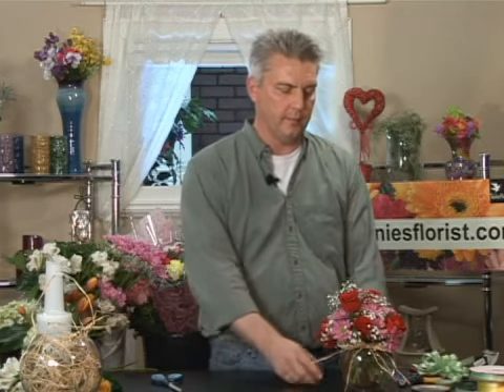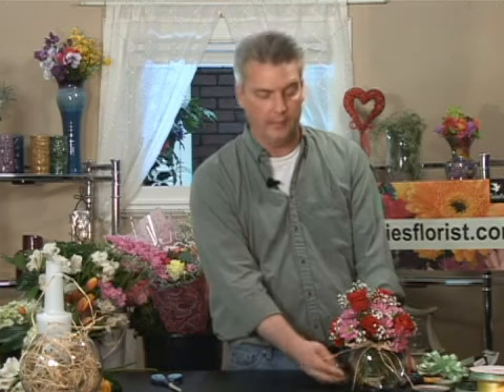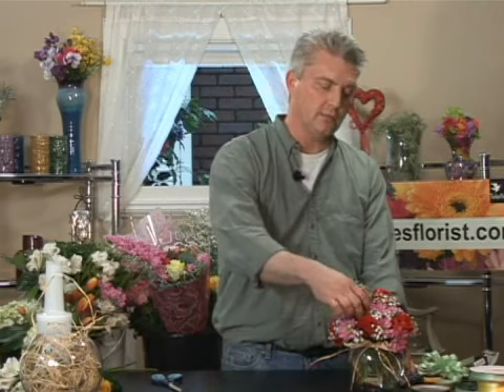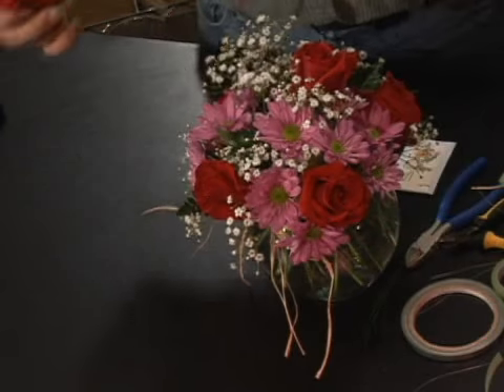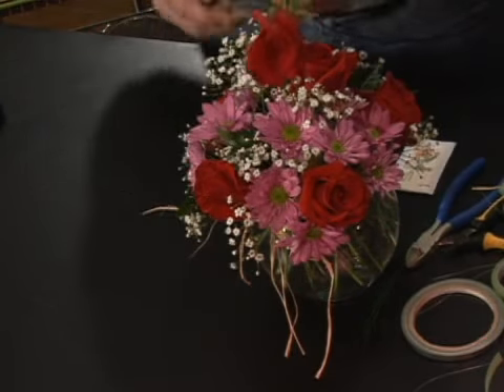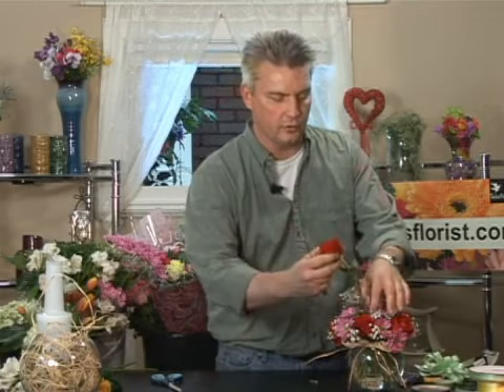Making Flower Arrangements Last Longer